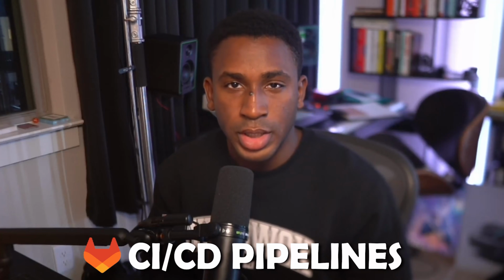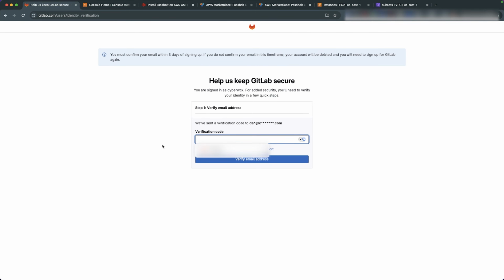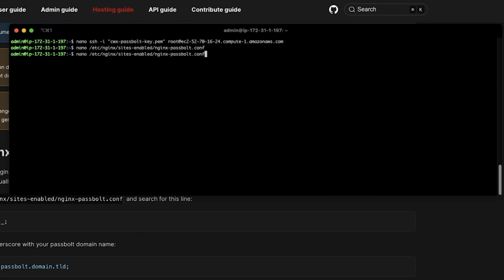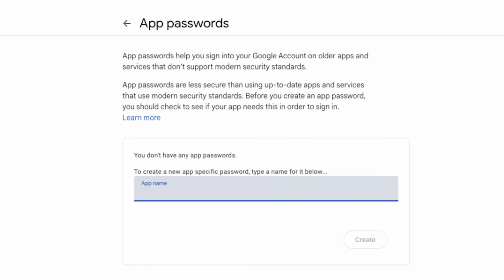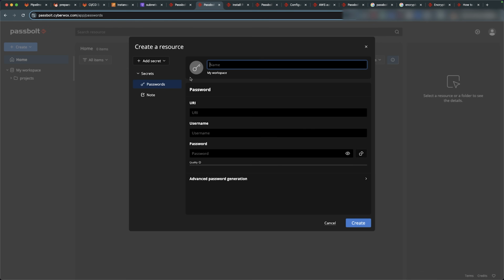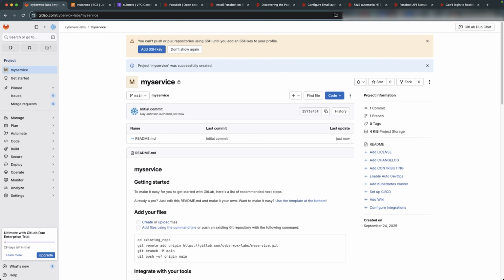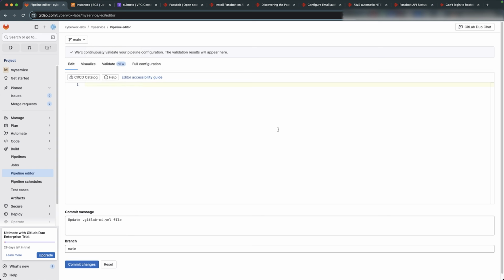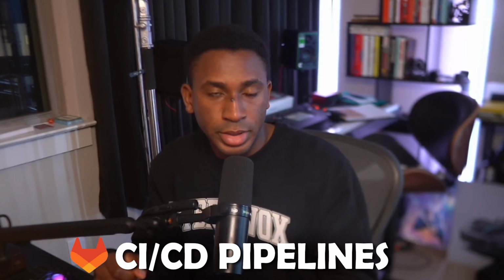How To Deploy Passbolt on AWS and Secure GitLab CI/CD Secrets (Step-by Step DevSecOps Tutorial)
Join 40,000+ organisations worldwide using Passbolt, including governments, defence agencies, IT companies, and many more.

00:00 Intro
01:37 Cloud Instance Setup
05:43 Gitlab Account Setup
07:24 HTTP/SSL Config
15:23 Passbolt Server Setup
23:39 Passbolt API
27:43 Gitlab CI/CD Config
39:30 Final Thoughts